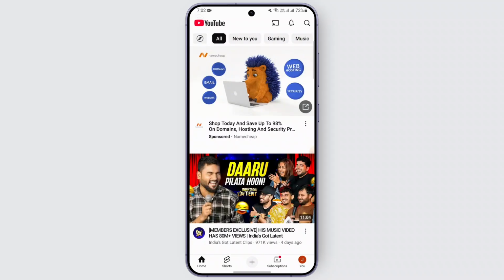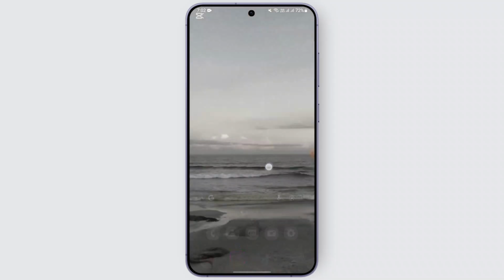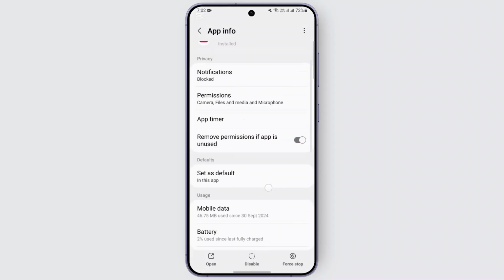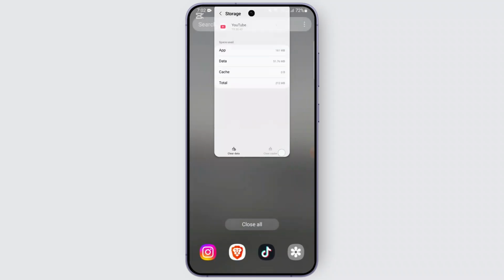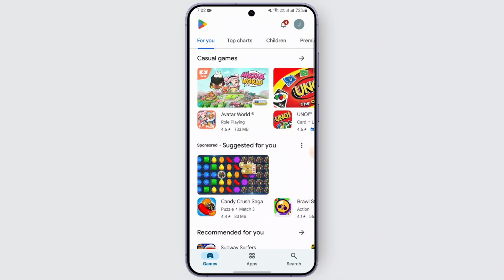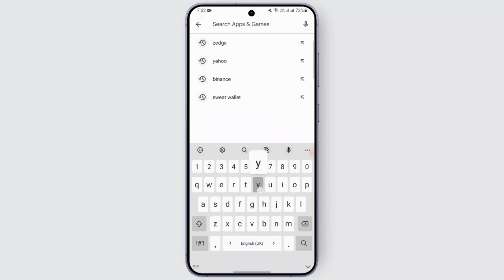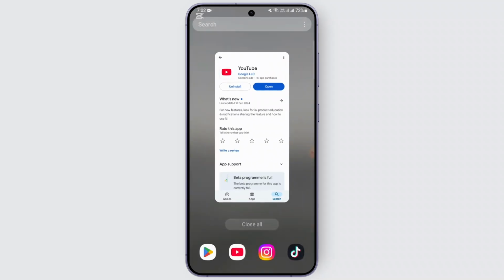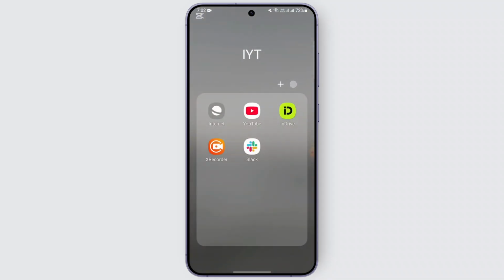How to Fix YouTube Black Screen Issue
Experiencing a black screen while trying to watch videos on YouTube? This video will guide you through the steps to fix the YouTube black screen issue quickly. Whether you're asking, "Why is my YouTube screen black?" or need help troubleshooting, this tutorial has you covered. Watch now to learn how to fix the YouTube black screen issue and get back to watching videos!

Timestamps:
00:00 How to Fix YouTube Black Screen Issue
00:10 Why Is My YouTube Screen Black and How Do I Fix It?